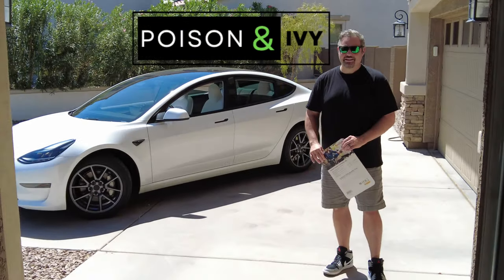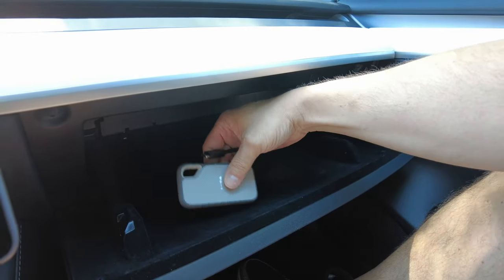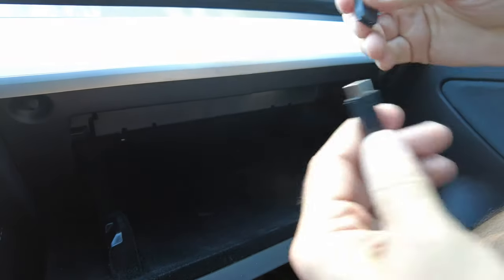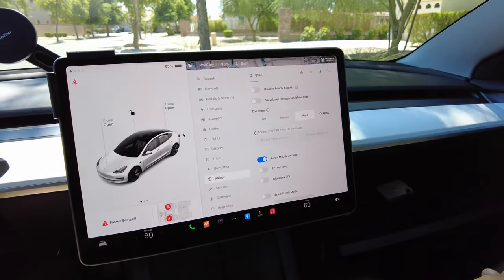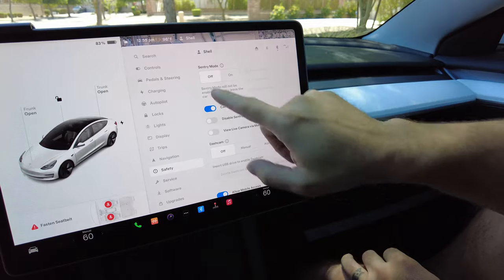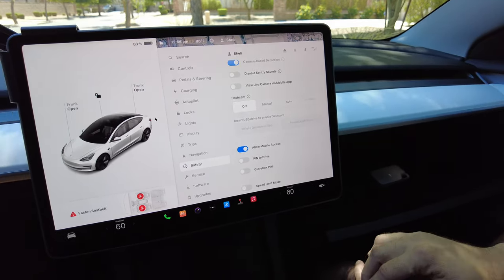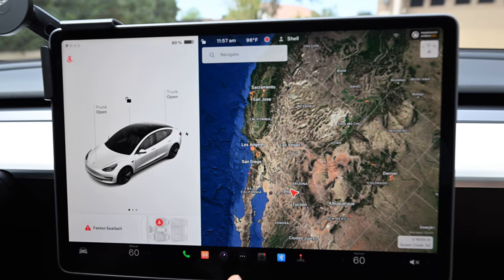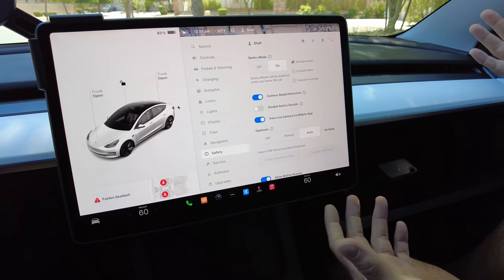How to install a Portable SSD Hard Drive into Tesla Model 3. A MUST-HAVE Tesla Upgrade!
In this video, we will go over installing a portable SSD hard drive into a Tesla Model 3.  We will show you showing how to properly format and use the drive to utilize Sentry mode and enable the dash cam.

Link to Purchase Hard Drive

Thinking of purchasing or upgrading your Tesla? Use our link to get some free stuff from Tesla!

Other Tesla Products We Love:
Matte black emblem covers

Our Gear Bag:
Currently obsessed with the new DJI Osmo Pocket 3
GoPro Hero 10
Rode Mics
Nikon Z-Fc

@thedealguy You're the best!